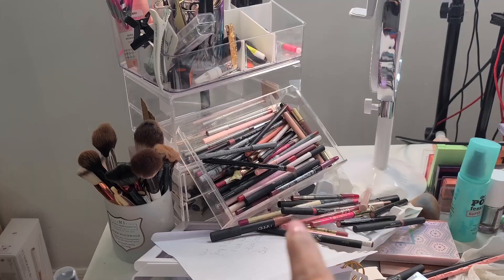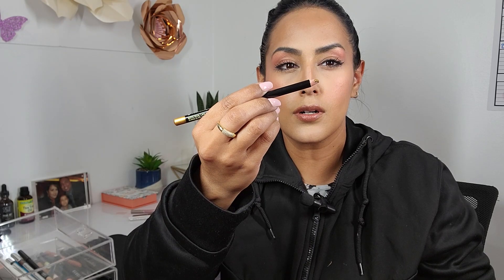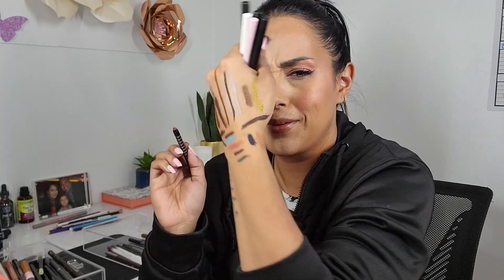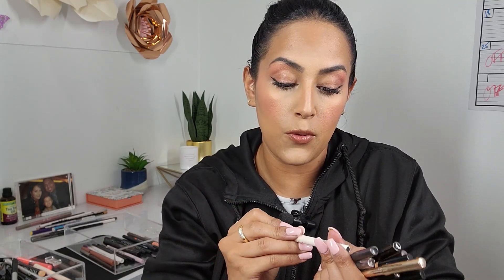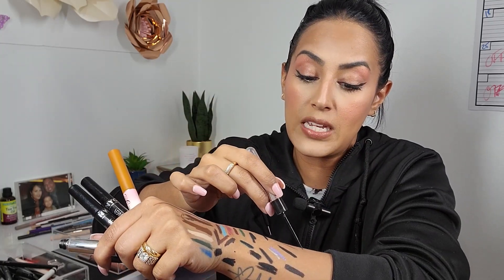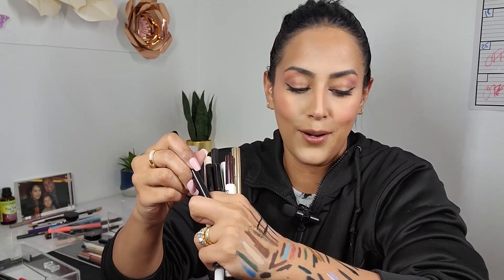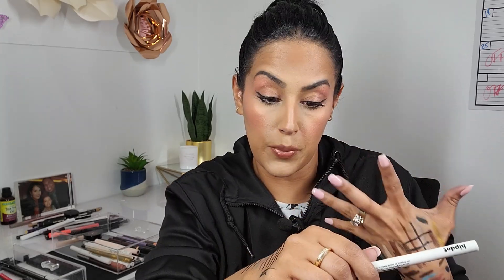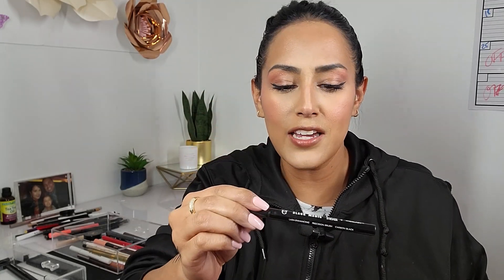Getting Rid Of My Makeup | 2023 Beauty Room Declutter | Part 1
Gerard Cosmetics use code: yari